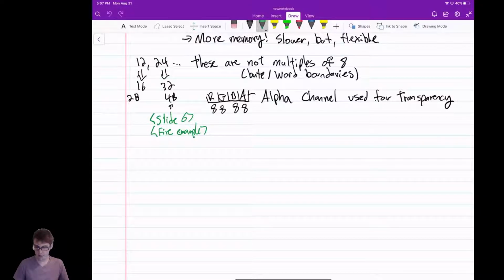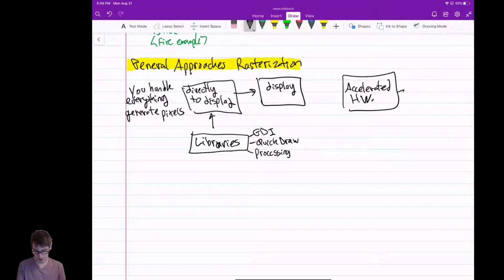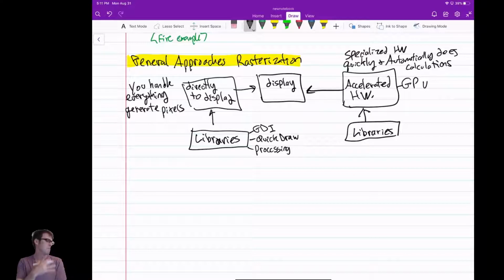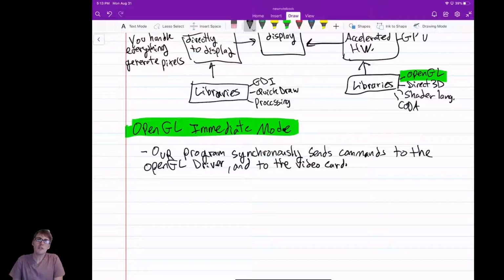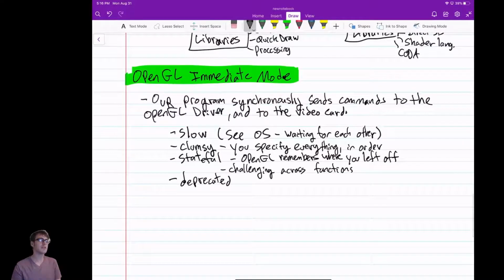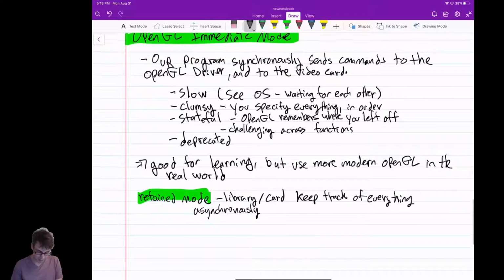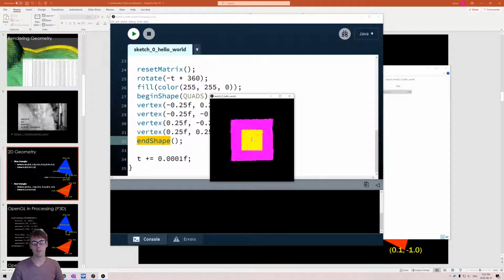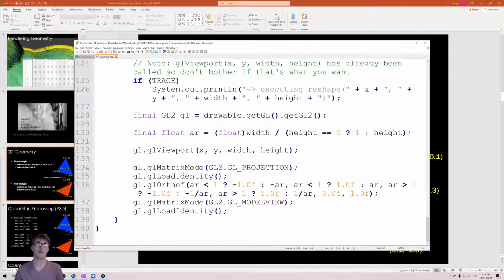(Unit 0) Intro 8: OpenGL Immediate Mode